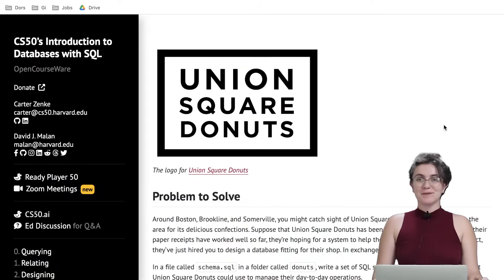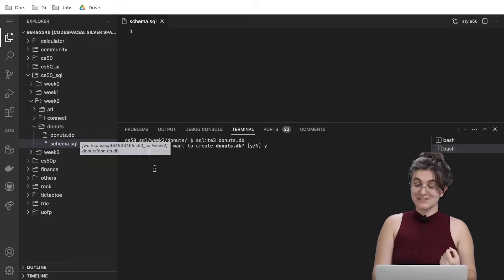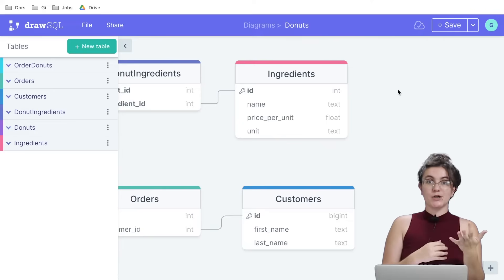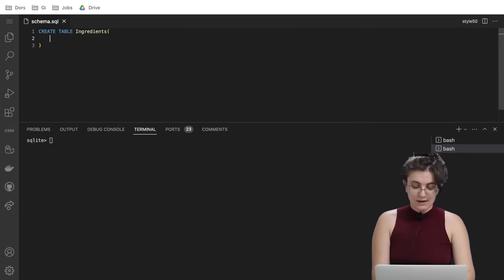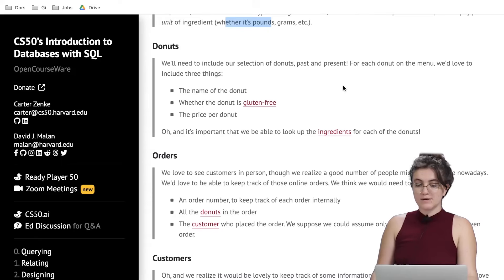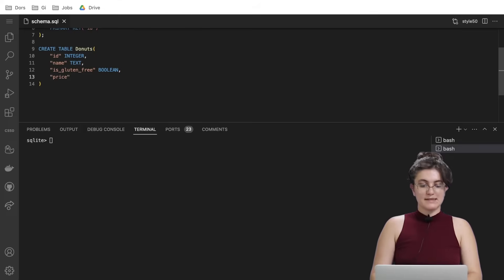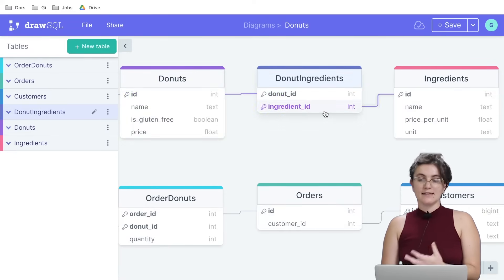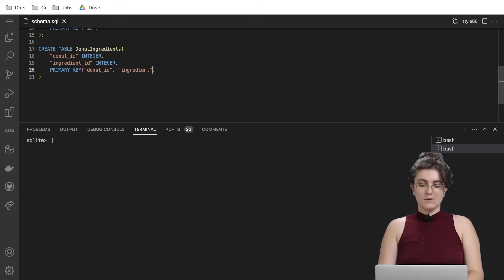(CS50 SQL) PROBLEM SET 2 - UNION SQUARE DONUT | SOLUTION